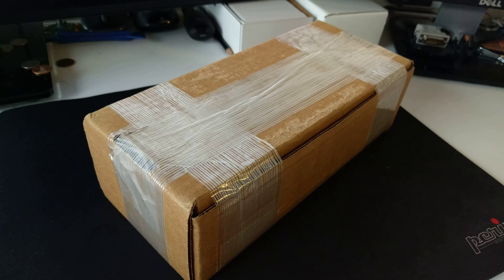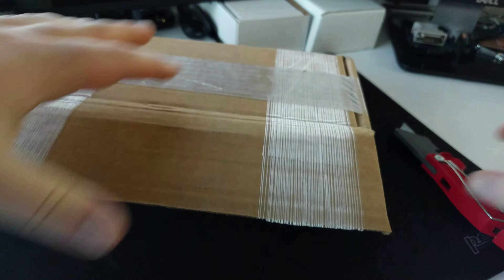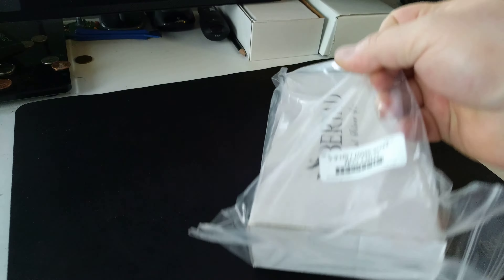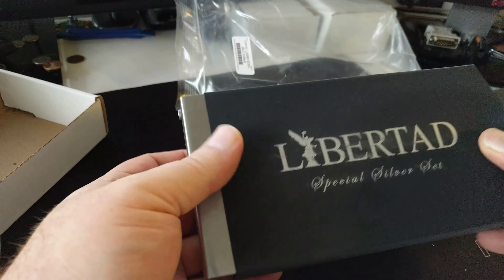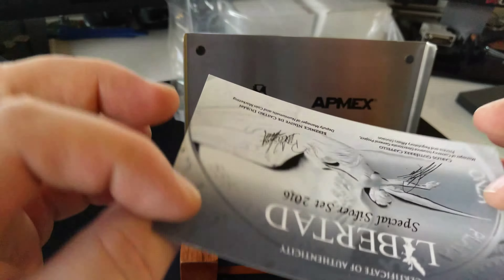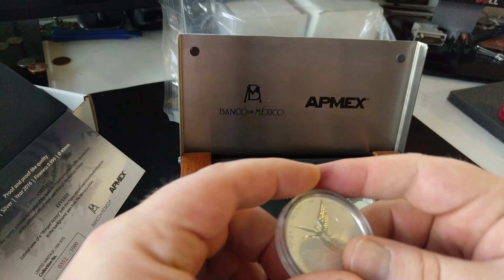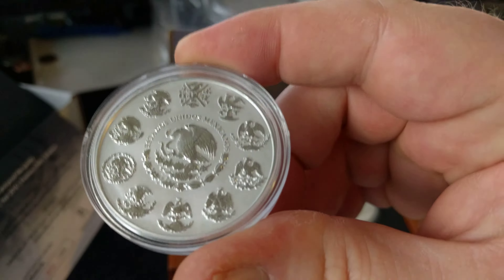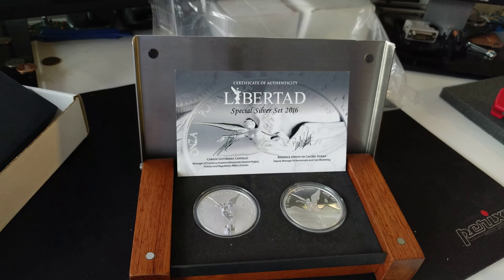2016 Libertad Reverse Proof Special Silver Set Unboxing - Coin Talk in 4K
Today we are unboxing the 2016 reverse proof Libertad set from Apmex.